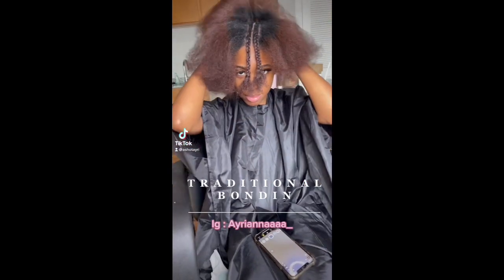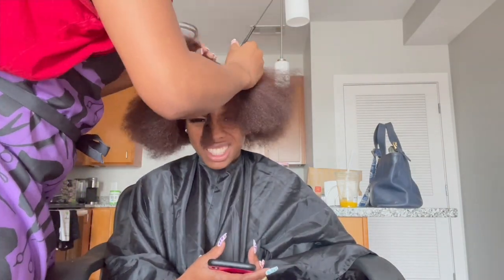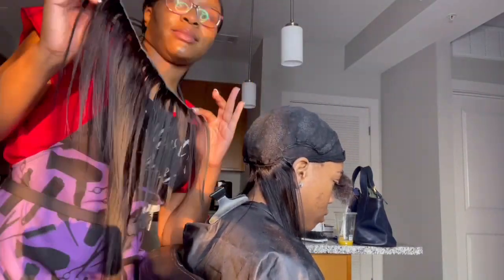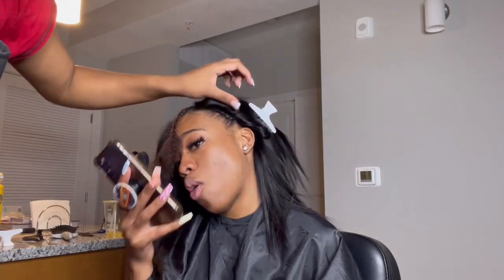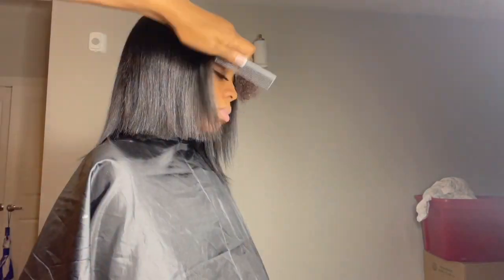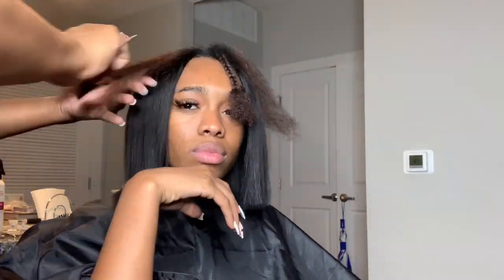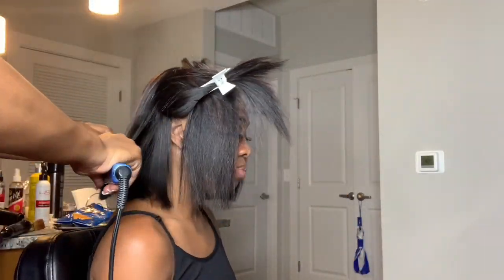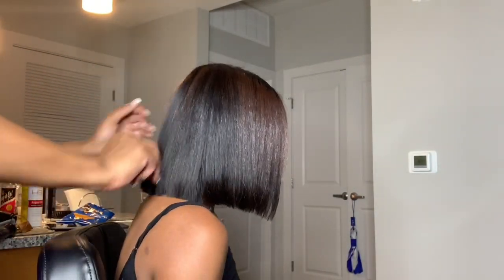Bond In With Leave Out 🧡 | How To Blunt Cut | Empire Pack Hair ✂️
WASSUP Whatitdo ! Today I will be showing you how I do my traditional quickweave / bond in method. The hair we are using is 10” Empire Hair from your local beauty supply. We used 2 packs. This Install was very full, I loved It !!!

Remember new videos post weekly 🥰

Social media ✨
Brand Instagram @ashotofayri
Brand Facebook @ashotofayri